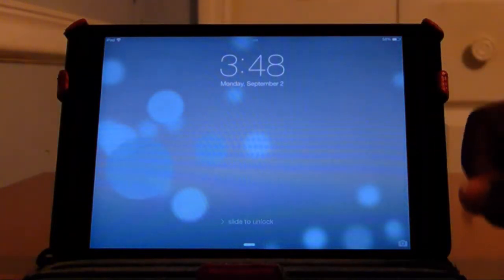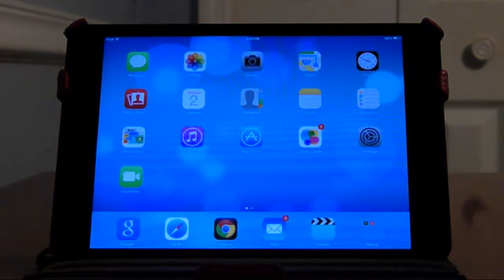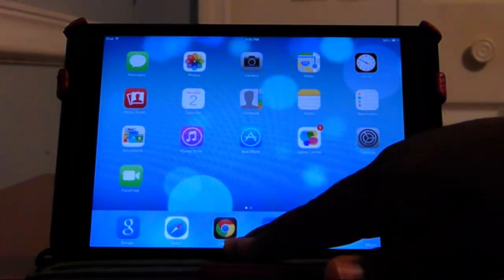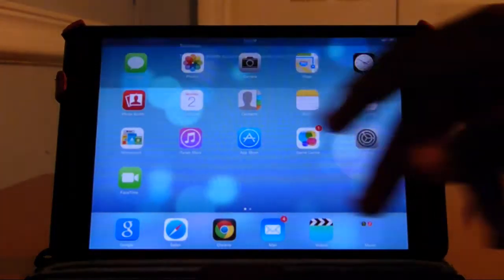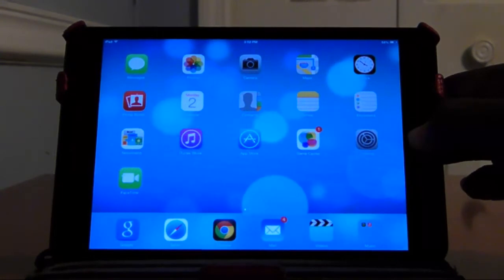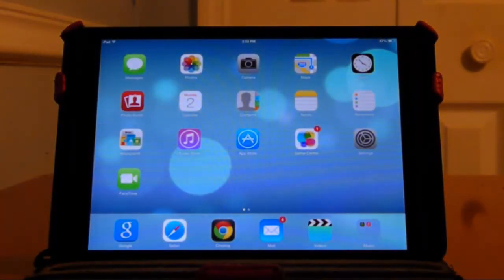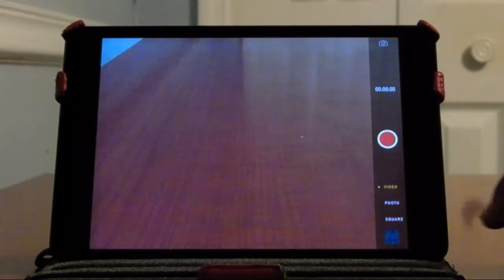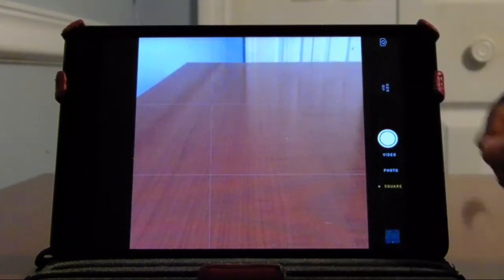iOS 7 Beta 6 iPad Mini Preview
If you would like to know how to get this mind blowing OS on your device, let me know down in the comments below.